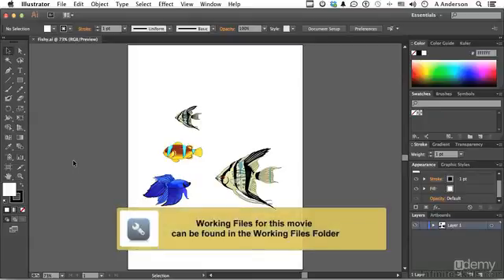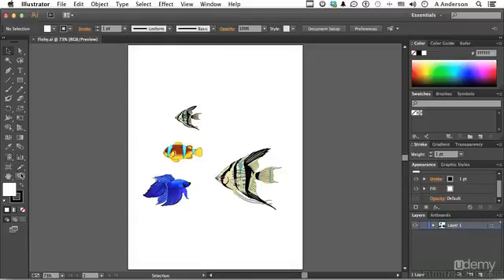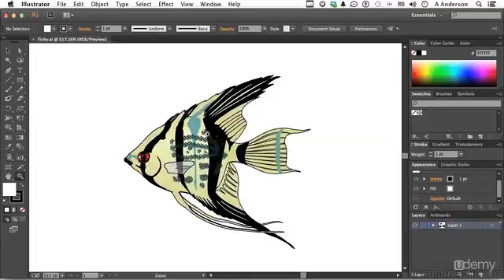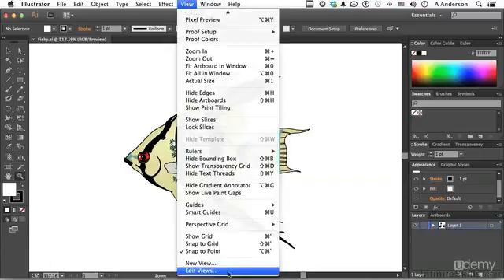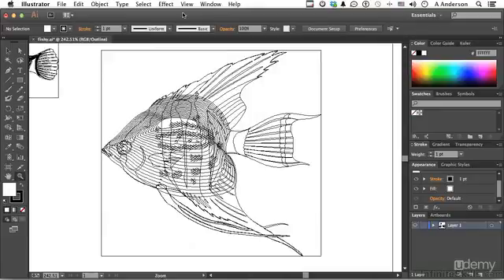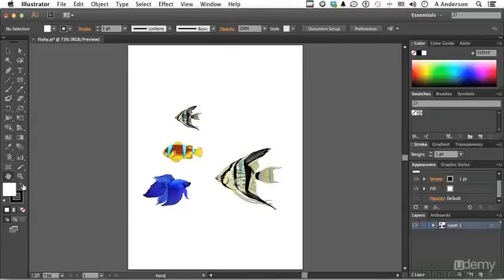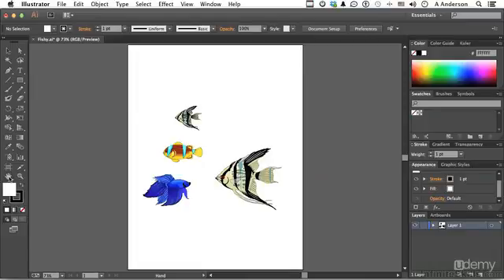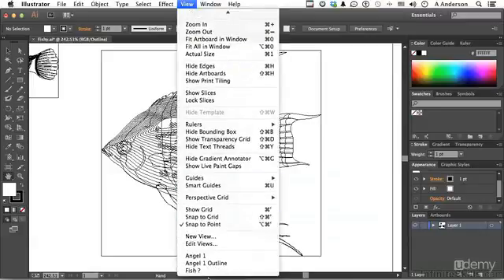018 Lesson 18 Adobe Illustrator CC